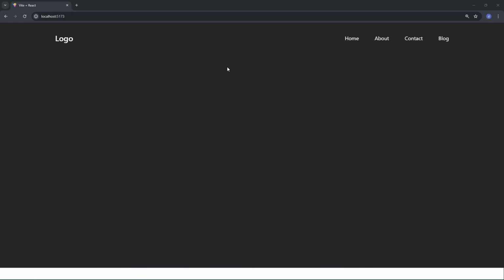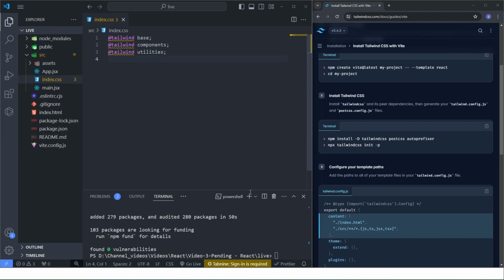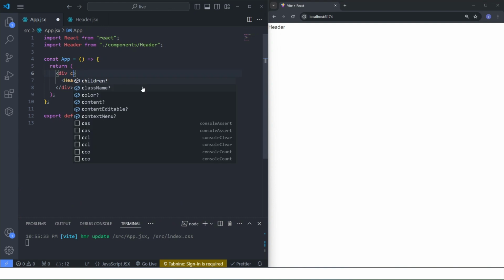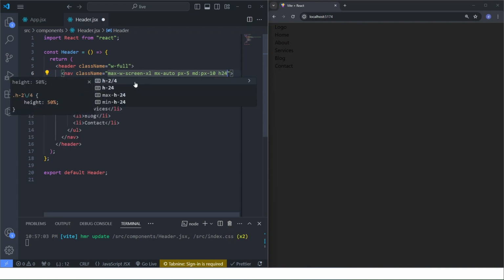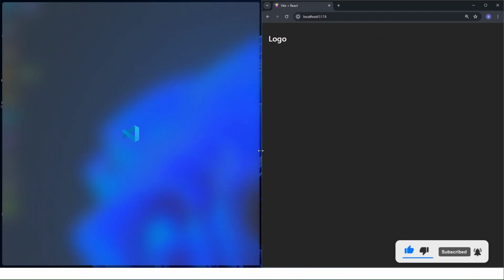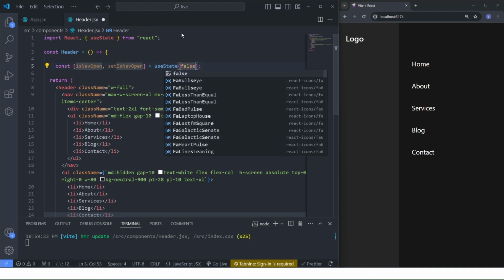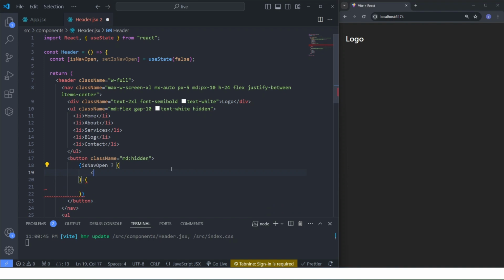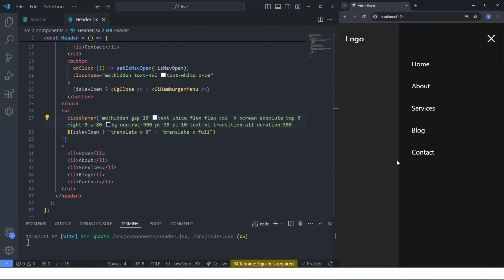Create Navigation Bar Using React and Tailwindcss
Boost your React projects with a beautiful and responsive navbar in just 10 minutes! This video dives into using Tailwind CSS to build a sleek navbar for your React application.  We'll cover everything from setting up the project to styling the navbar components, all in a step-by-step guide.